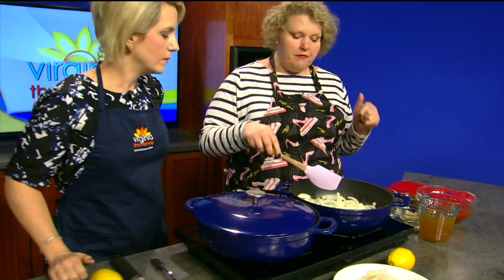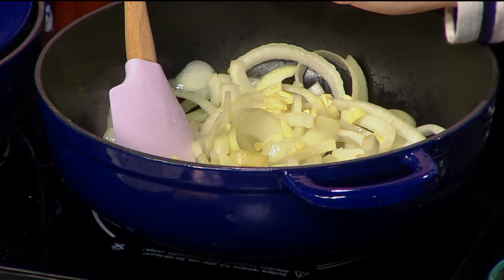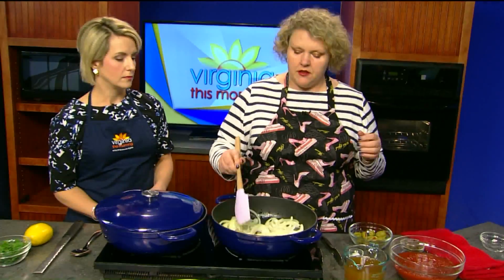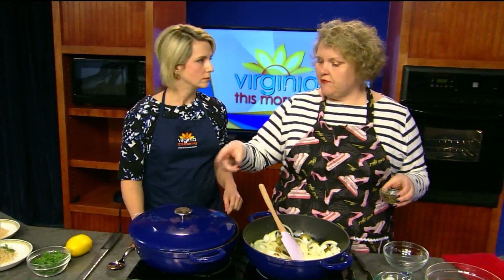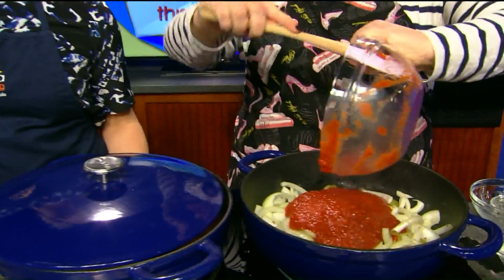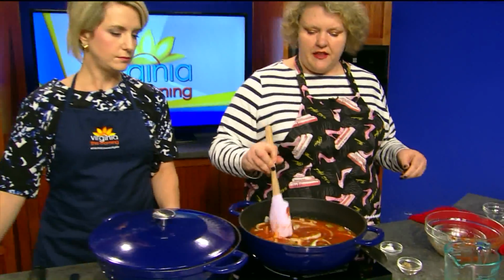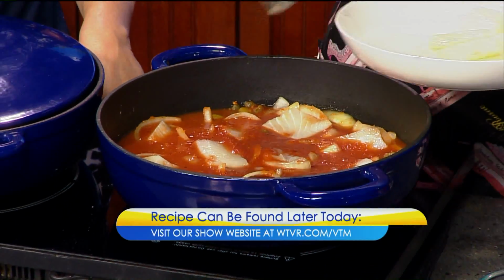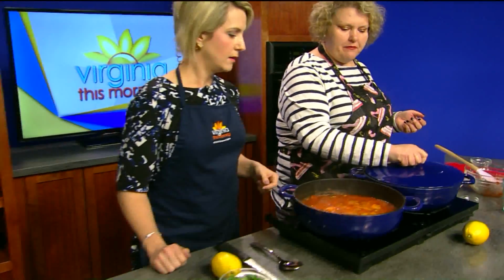Shaynefully Delicious Halibut with Olives, Onions and Tomatoes